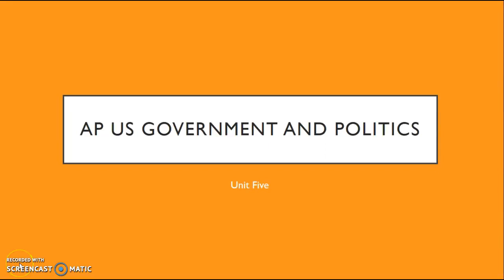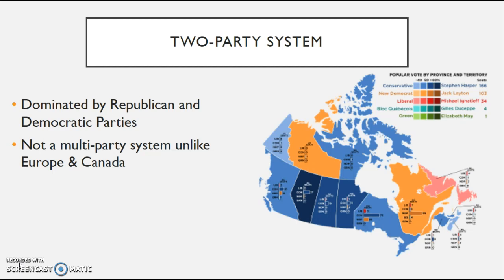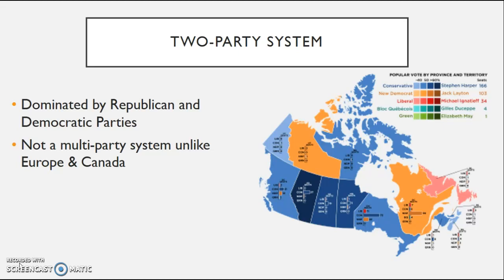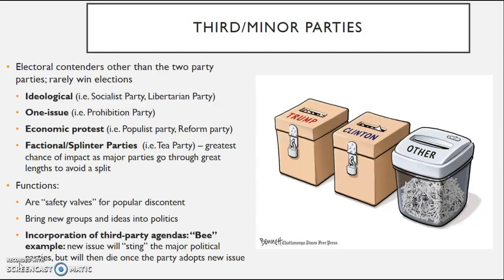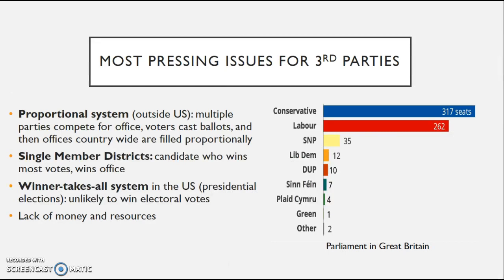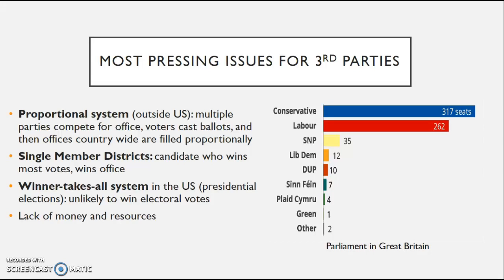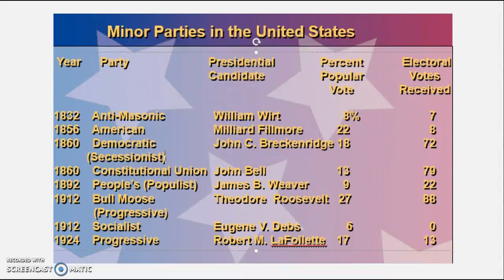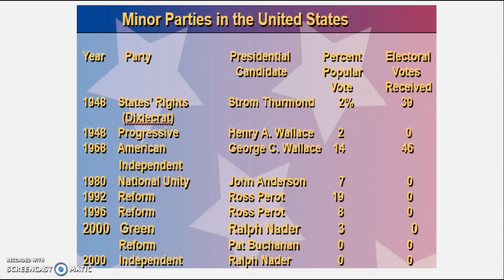Third Parties: Everything to Know in 7 Minutes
Third parties, types, roles, functions, etc. for the AP Gov exam